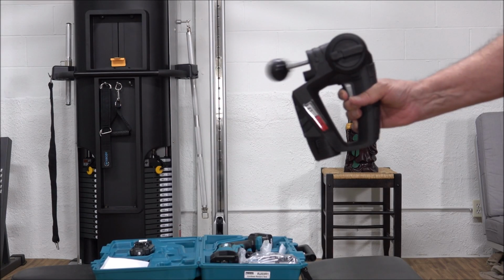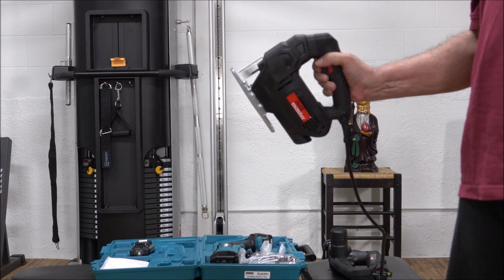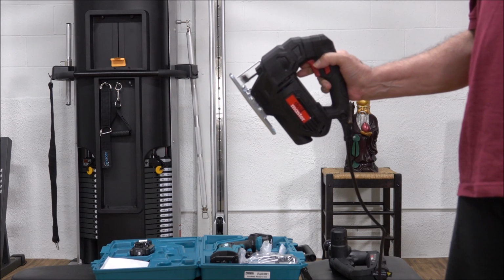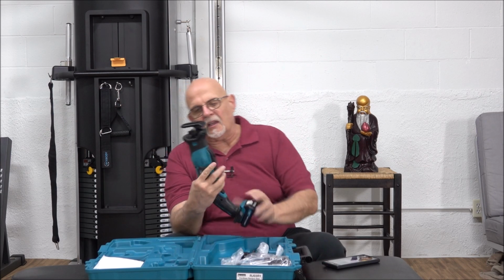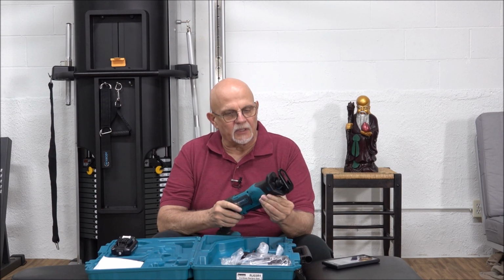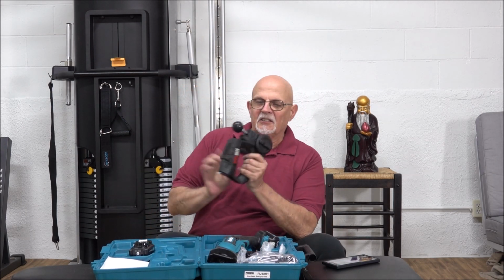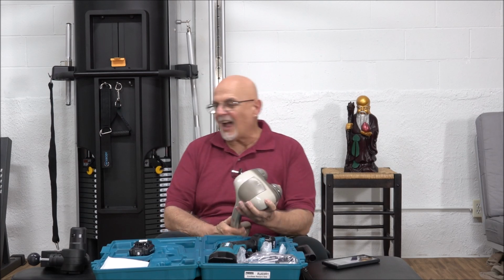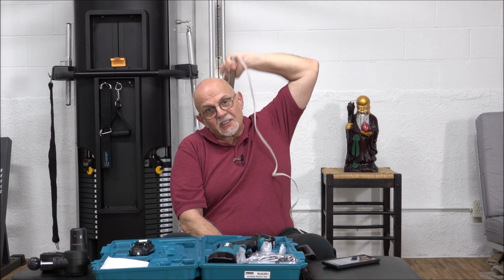Don't Buy Theragun Pro or Any Massage Gun -This is Why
nothing extra.